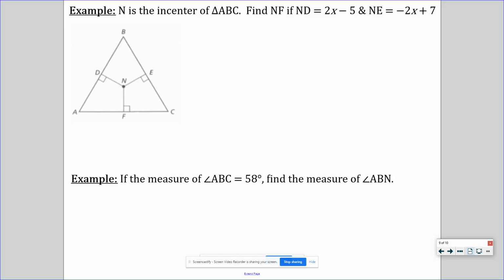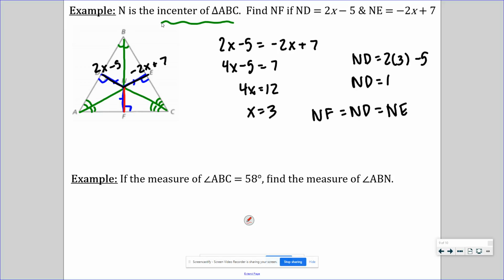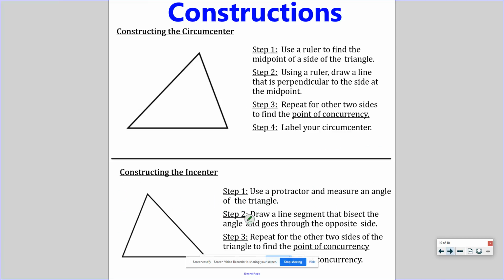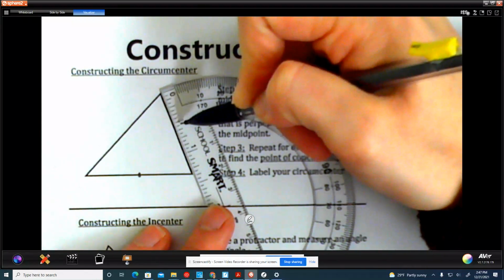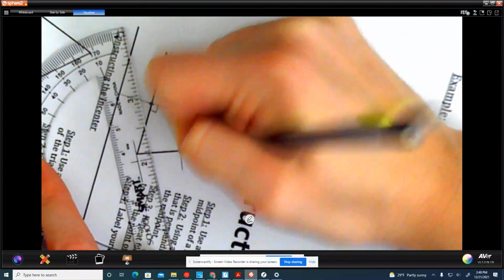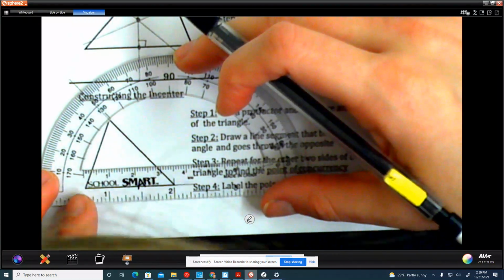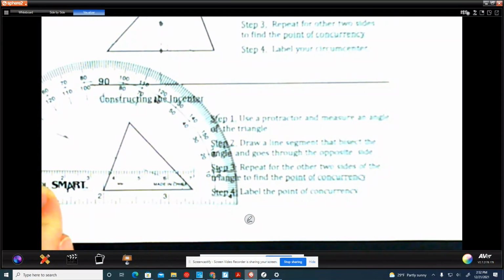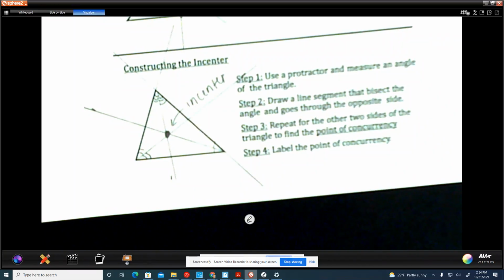Lesson 5.1B Day 2 (12/21) - GEO